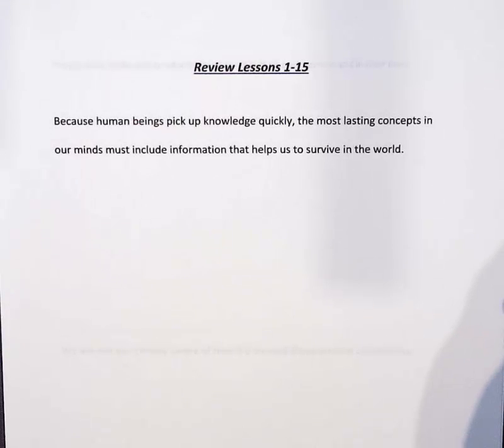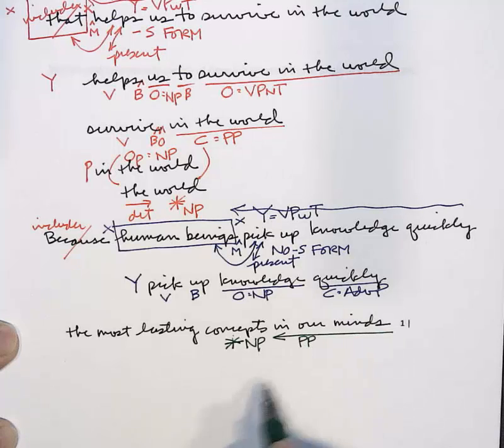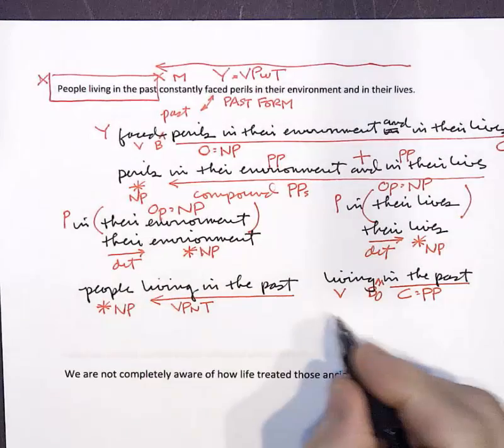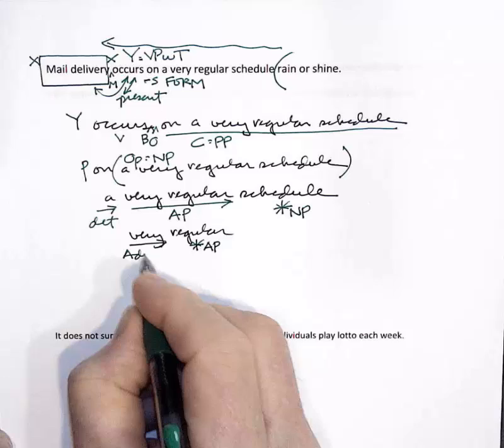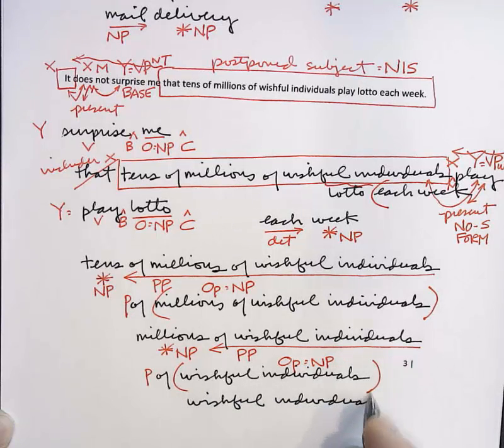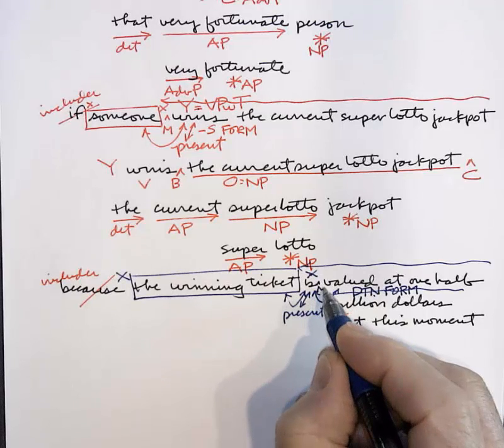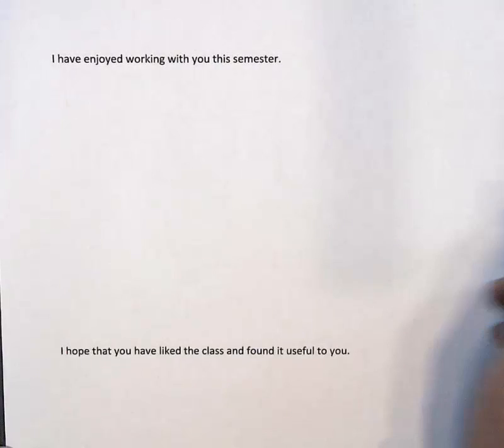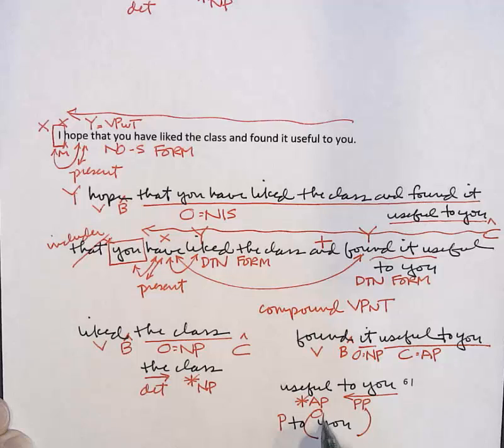X-word Grammar Review - Lessons 1 to15